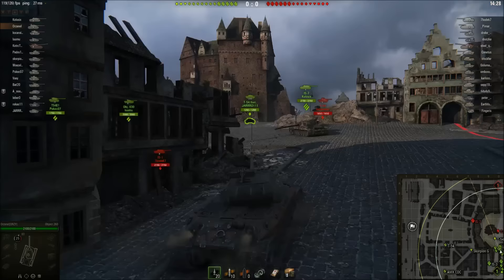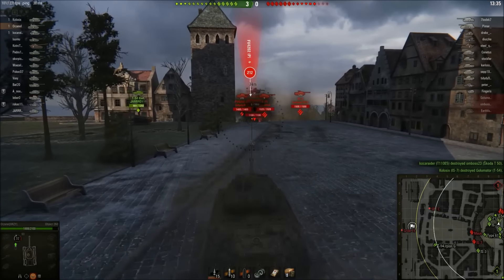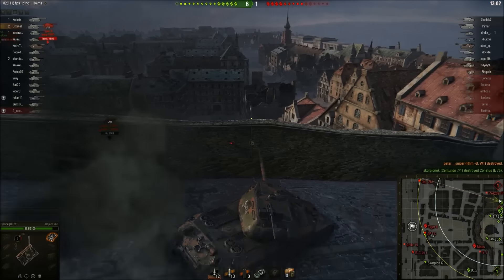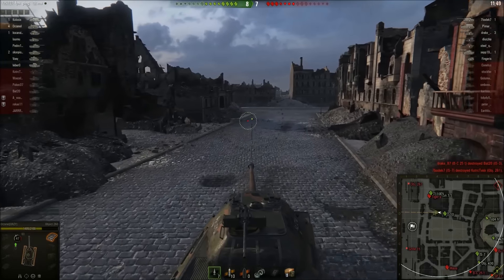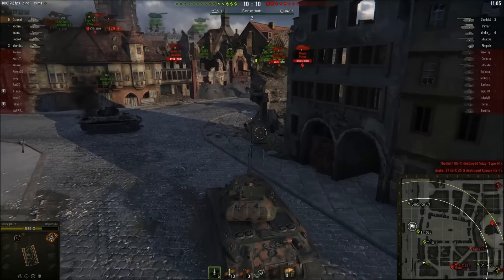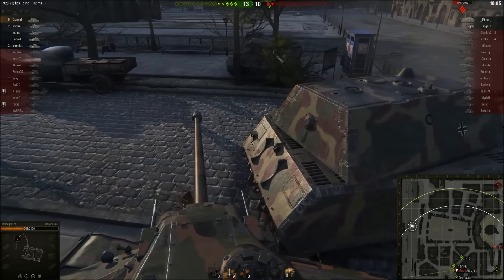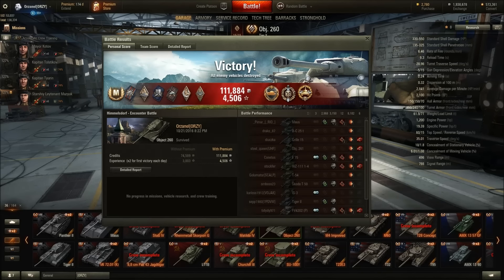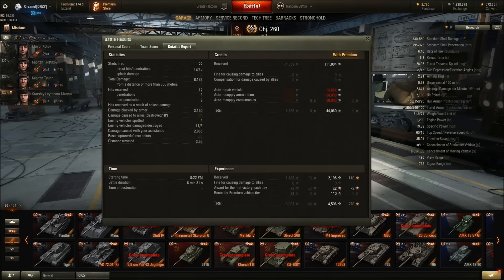World of Tanks - Object 260 Himmelsdorf YOLO